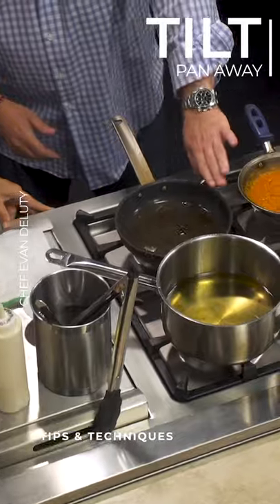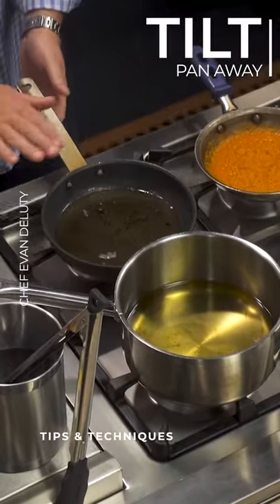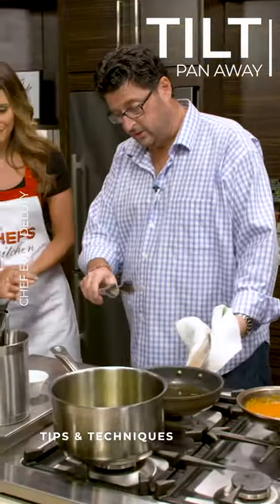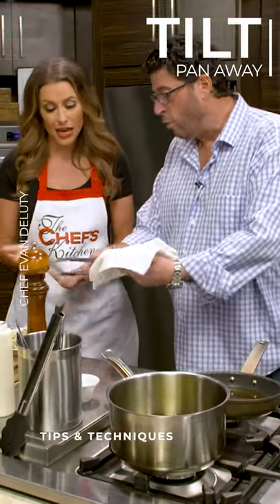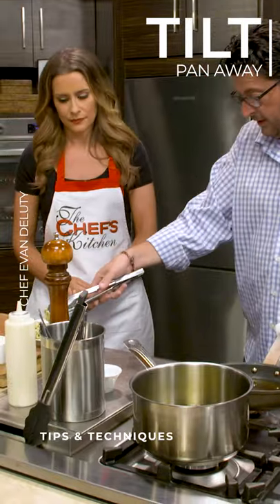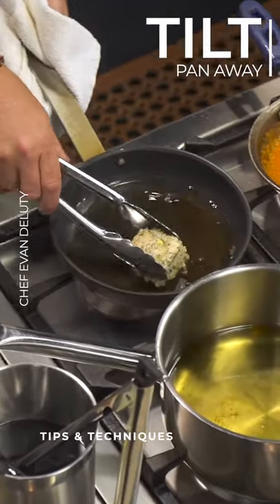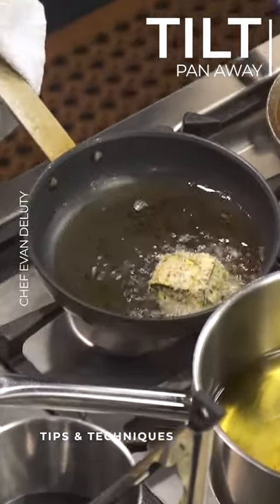Tilt Pan Away | Chef Evan Deluty | Tips